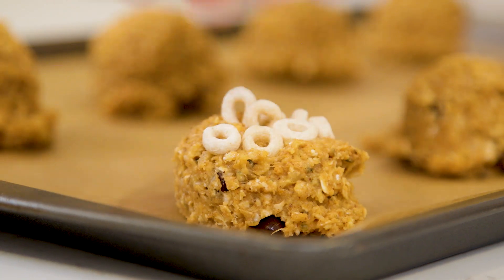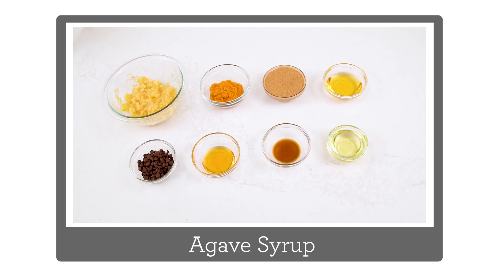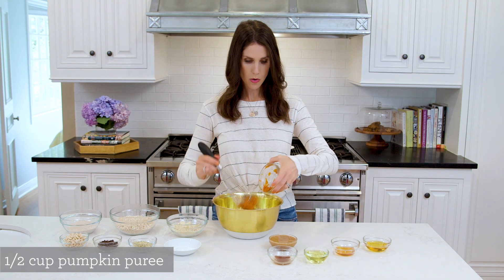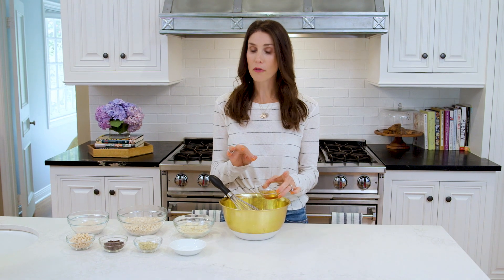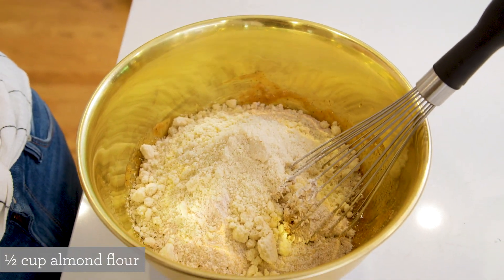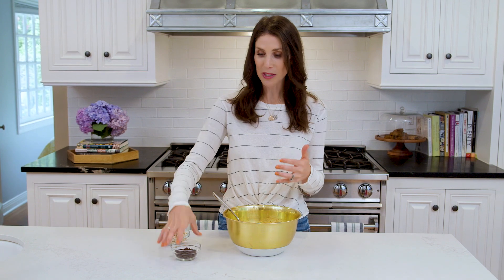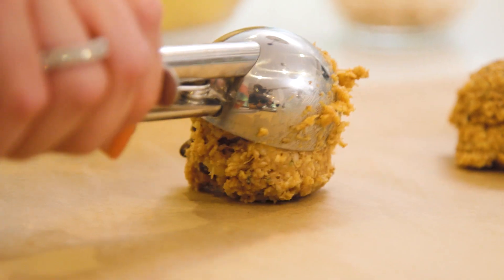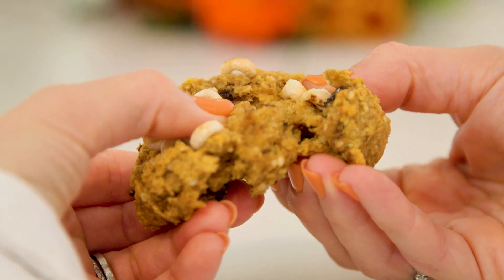EAT | Breakfast Cookies Mom Can Feel Good About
If you're looking for something fun to give your kids for breakfast, how about cookies?  I'm sure they won't turn those down. :) These are healthy enough to serve up before school and taste so yummy.

INGREDIENTS
- 2 medium ripe bananas
- ⅓ cup pumpkin puree
- ½ cup almond butter
- 2 tablespoons canola oil
- 1 teaspoon vanilla extract
- 3 tablespoons agave nectar
- 1 tablespoon honey
- 1 ½ cups quick cook oats (can also use rolled oats)
- ½ cup whole-wheat flour
- ½ cup almond flour (can also use almond meal)
- ¼ cup hemp hearts
- ½ teaspoon baking powder
- ½ teaspoon baking soda
- ½ teaspoon salt (add more or less depending on saltiness of your almond butter)
- ½ cup carob chips
- ½ cup cereal

DIRECTIONS
1)  In a large bowl mash the bananas, then add almond butter, pumpkin puree, baking powder, baking soda, oil, agave nectar, honey salt, vanilla and stir.

2)  Add in oats, almond flour, whole wheat flour and hemp hearts and mix well.

3)  Add carob chips and stir until well combined.

4)  Drop cookies by spoonfuls on lined baking sheet and press down slightly to flatten them.

5)  Bake at 350 for 7-10 minutes or until the cookies are slightly golden brown.